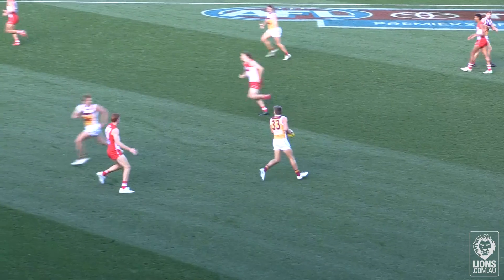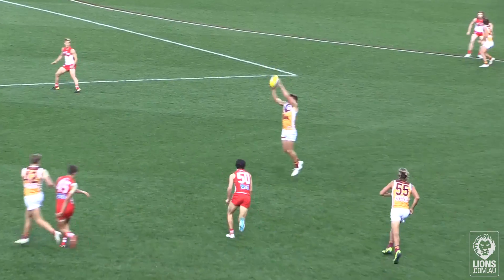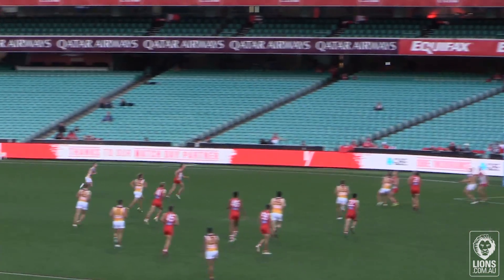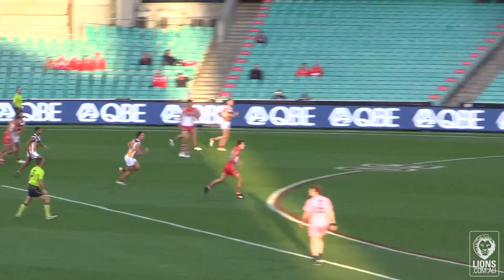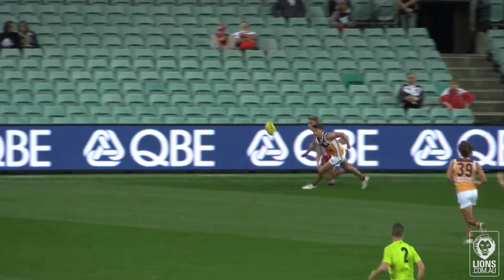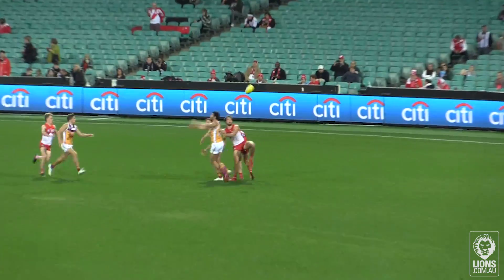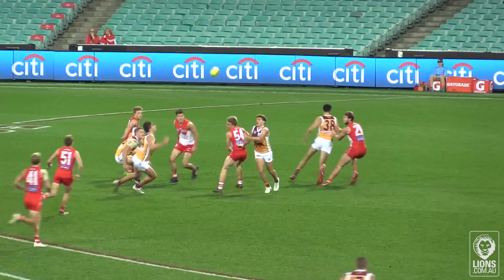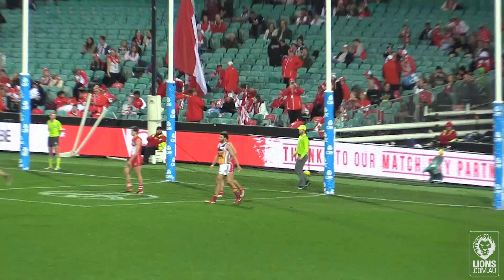NEAFL Impact Player: Round 18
Zac Bailey is the NEAFL impact player for round 18 after winning plenty of the ball and kicking 3 goals to secure the win against the Sydney Swans.